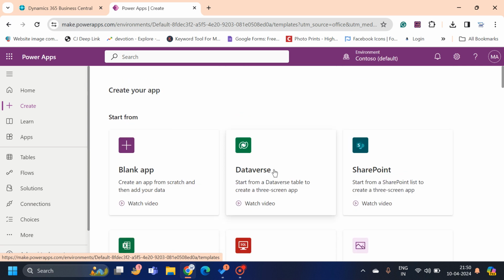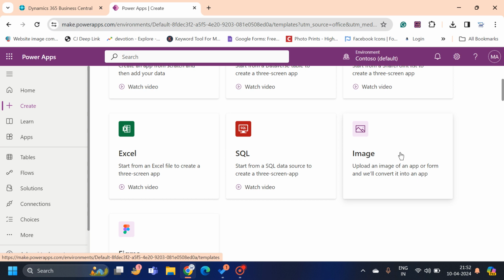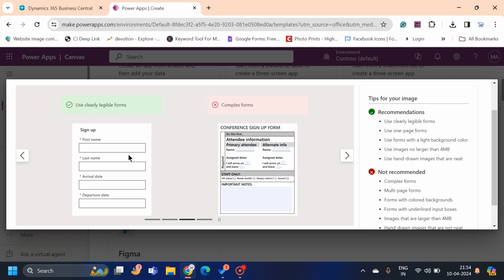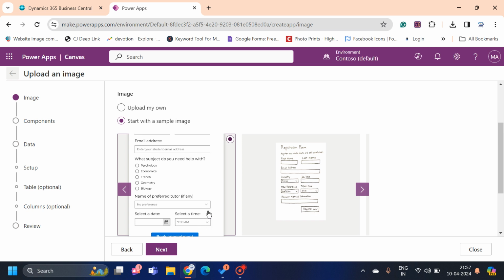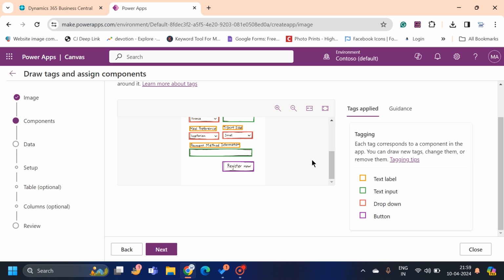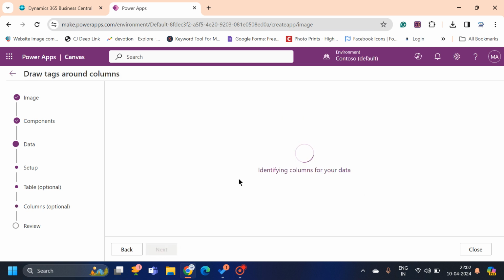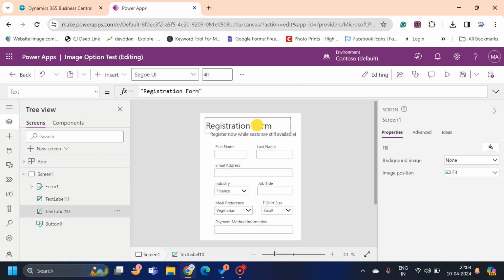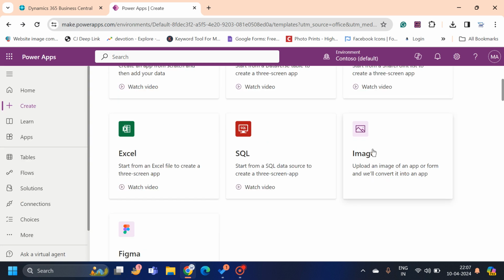Build an app with Image upload in PowerApps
In this Video , we have learned about an option "Image" in Powerapps.

using this option , we just need to upload an image of the app , and system will automatically create the complete design of the app.